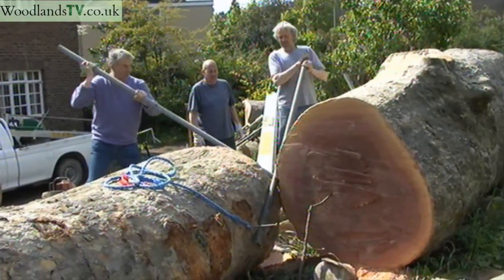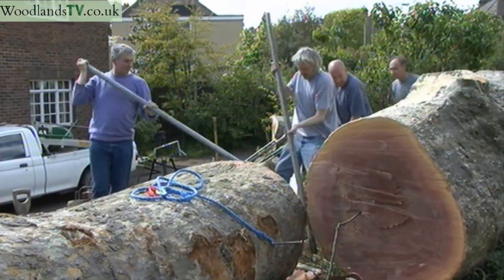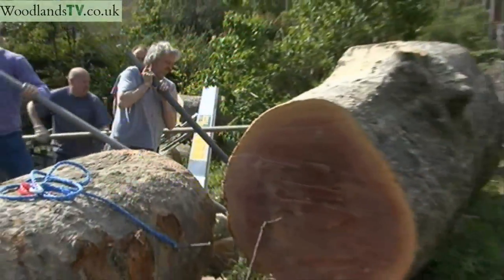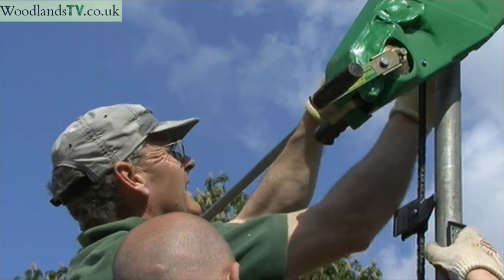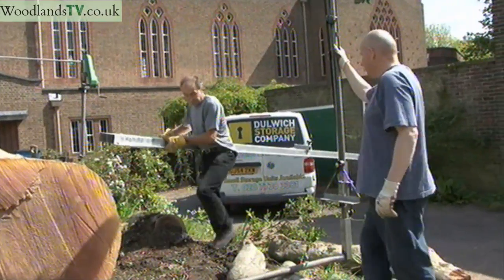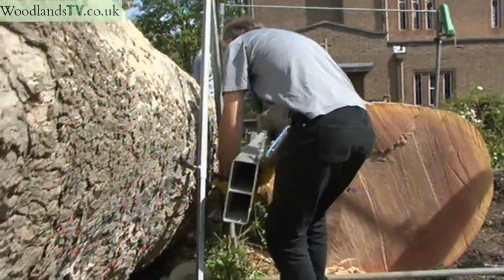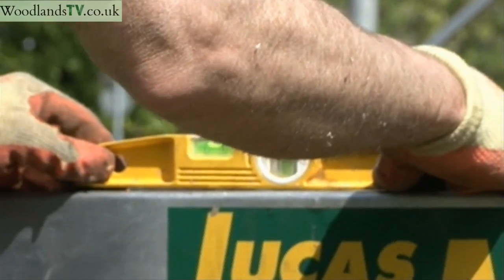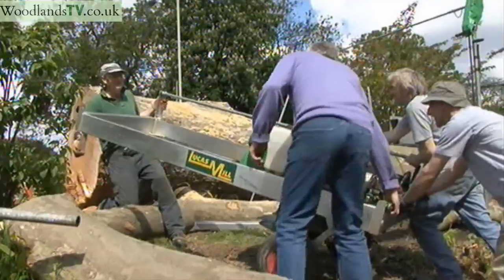Urban Forestry - with woodlands.co.uk - Assembling the Lucas Saw Mill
When a 10 ton plane tree is felled in London it's easier and cheaper to mill the wood on site rather than try moving it. This film shows the assembly described by cabinetmaker, Jeff Segal.